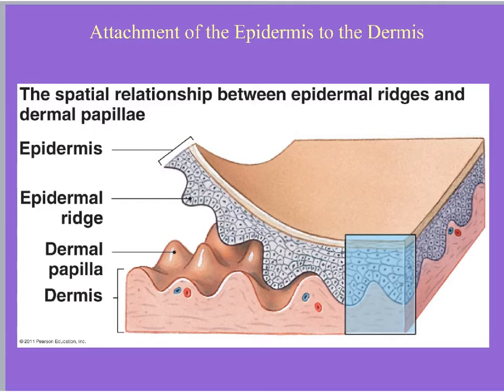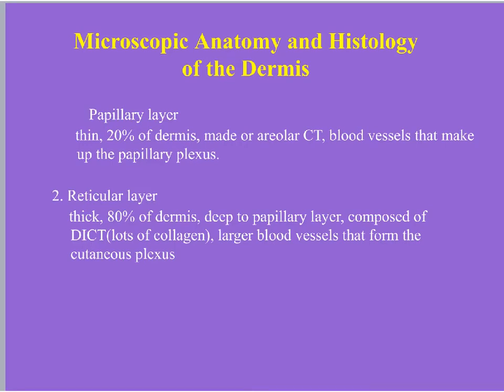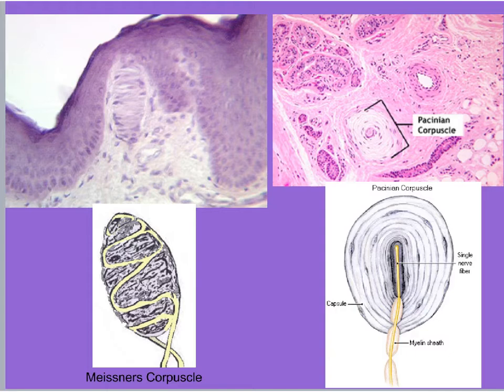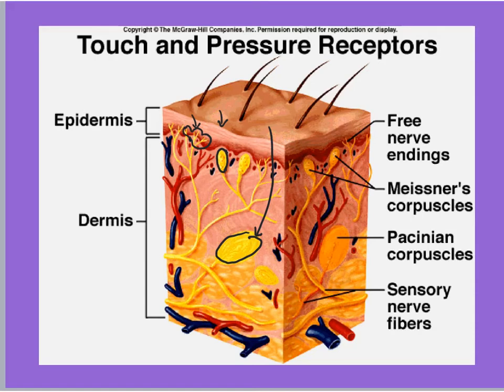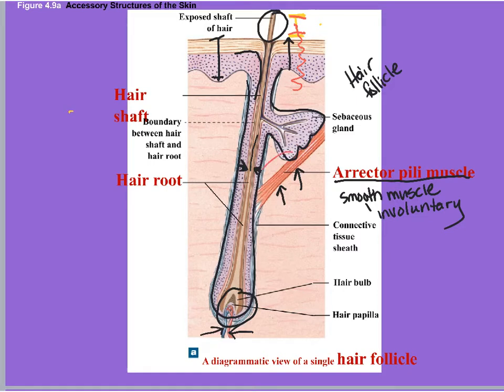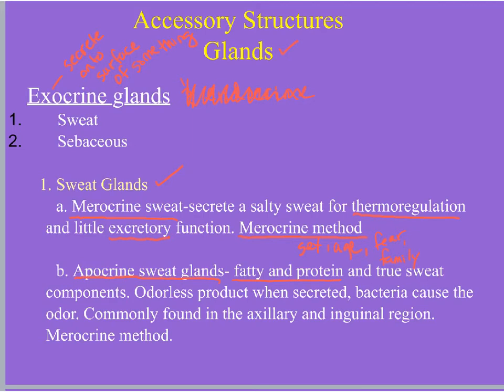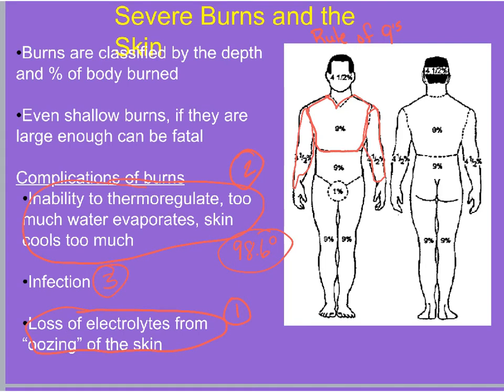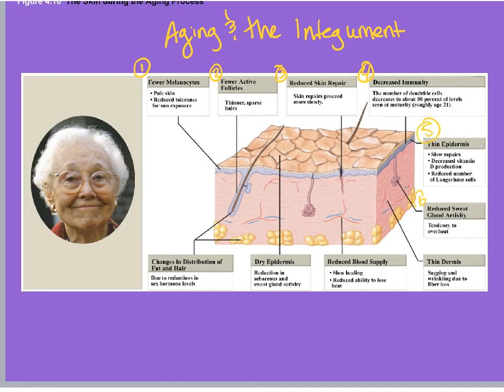Chapter 4-Integumentary System Part 2